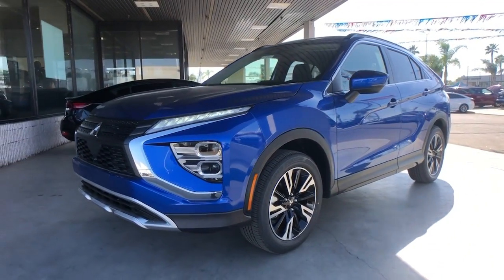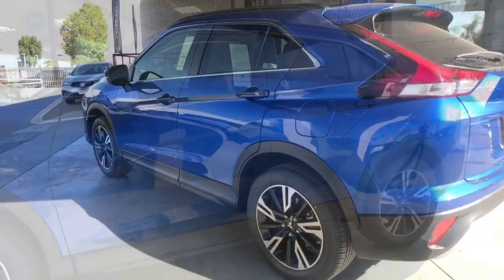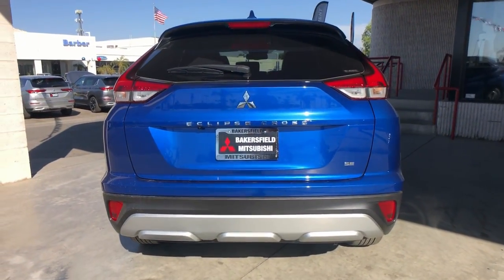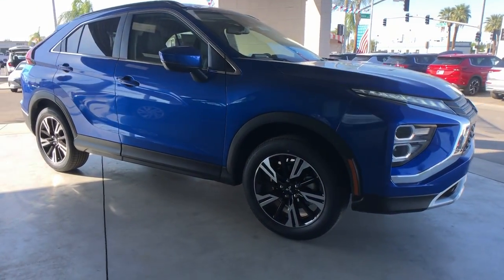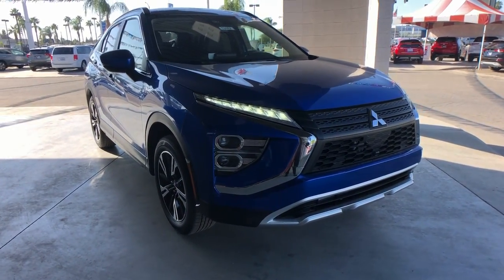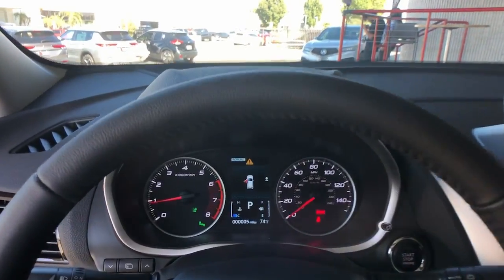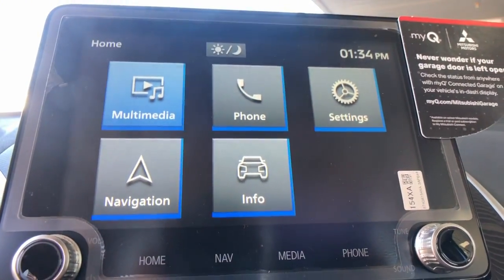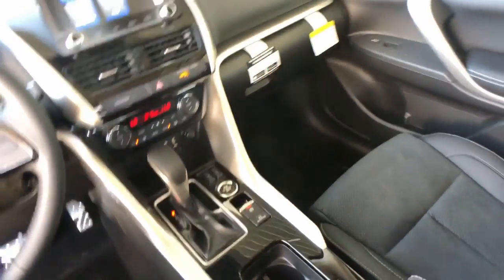2023 Mitsubishi Eclipse_Cross 13102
Lightning Blue New 2023 Mitsubishi Eclipse_Cross SE available in 4600 Wible Rd, Bakersfield, California at Bakersfield, CA.

Bakersfield Mitsubishi
4600 Wible Rd

Blue 2023 Mitsubishi Eclipse Cross SE 4WD CVT 1.5L I4 DI Turbocharged DOHC 16V LEV3-ULEV70 152hpbrbr25/26 City/Highway MPG